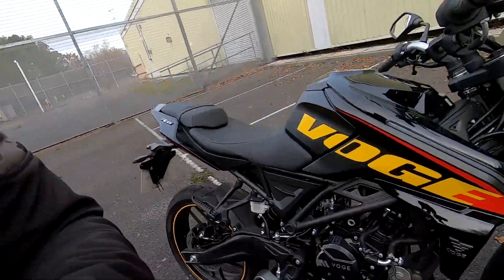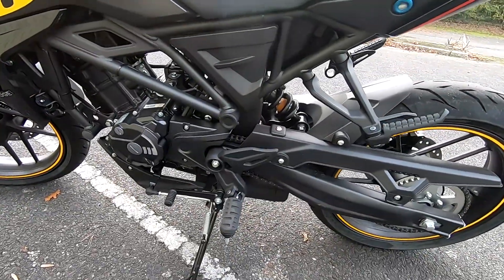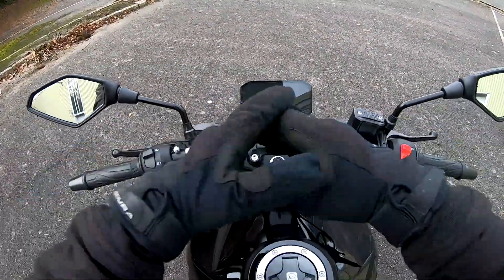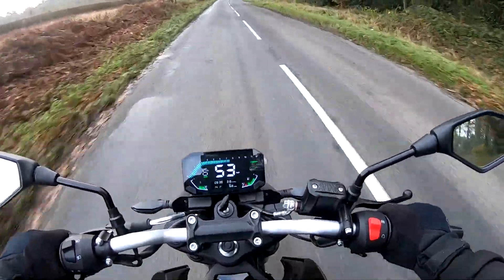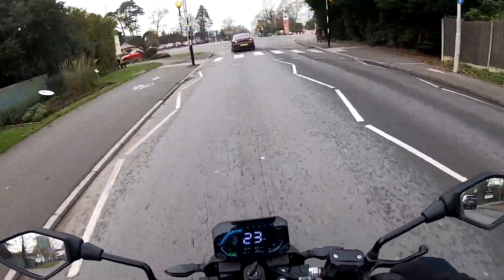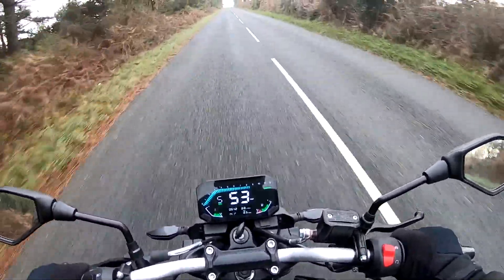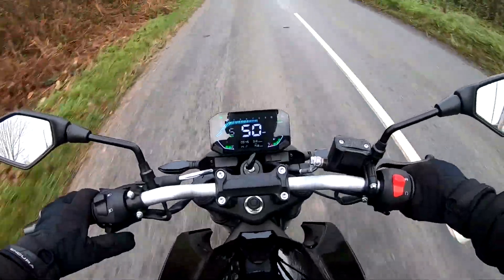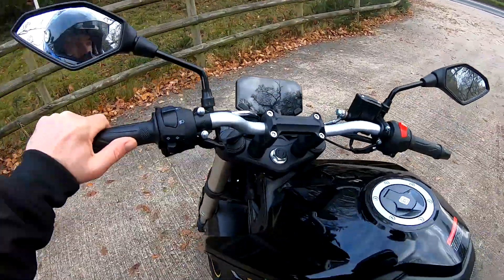★ 2023 VOGE R 125 REVIEW ★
A review on the brilliant voge r 125
kindly loaned by poole moto